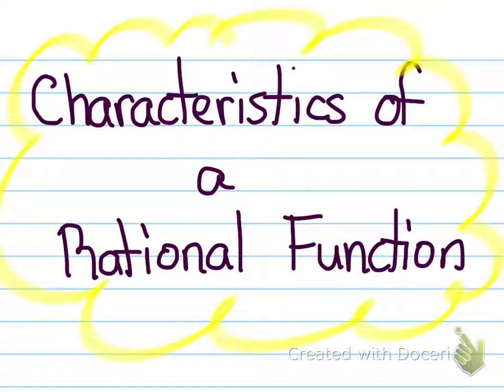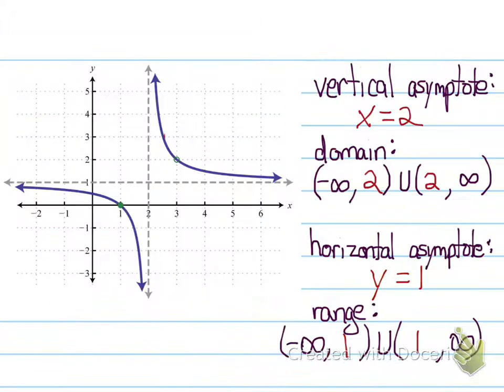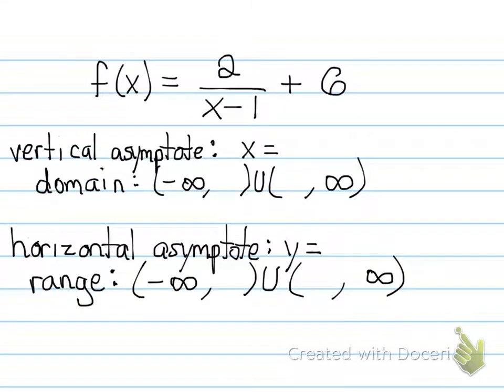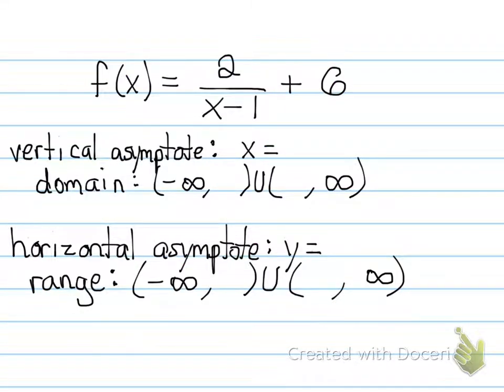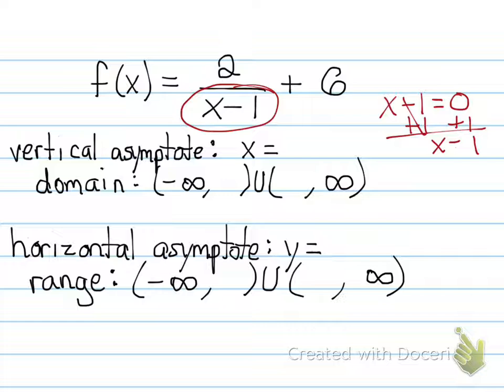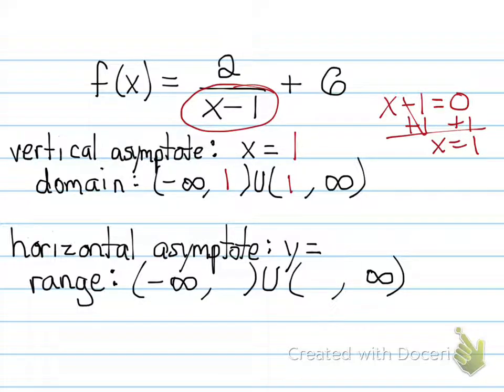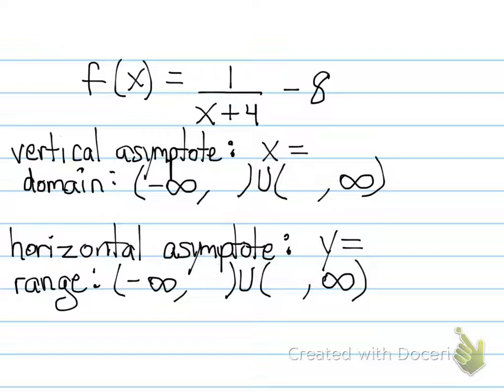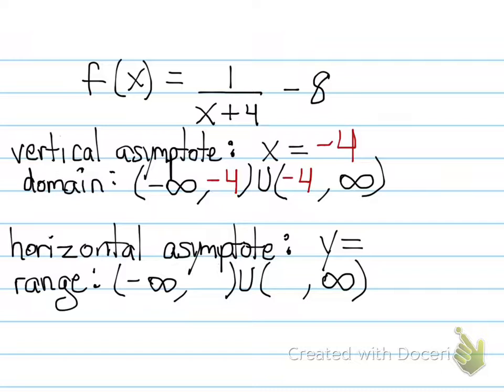Characteristics of a Rational Function (from function)